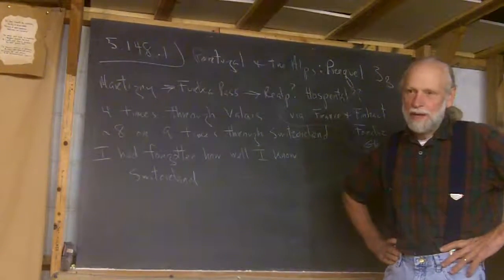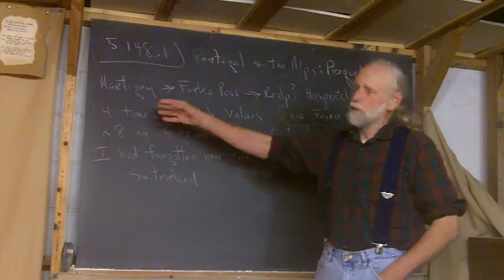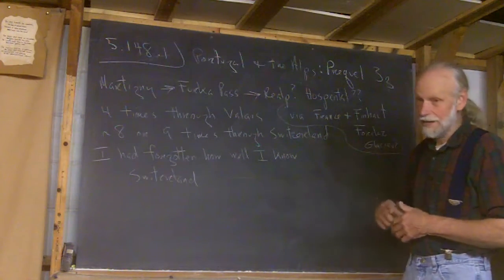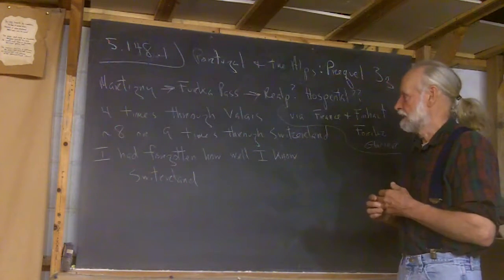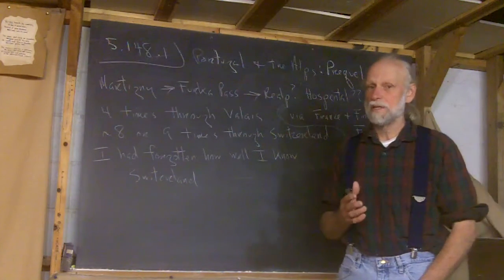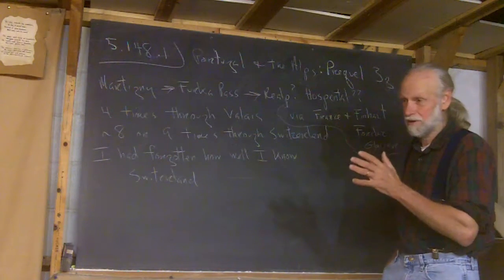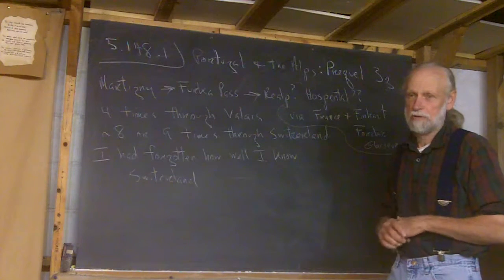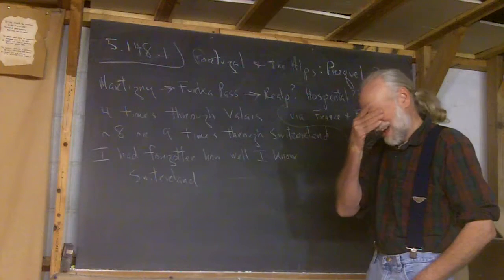5.148.1 Portugal and the Alps: Prequel 3g: Valais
Frank approaches the end of his third prequel to his recommend itinerary.  He talks a little about driving through the Valais to the source of the Rhone Rivier.